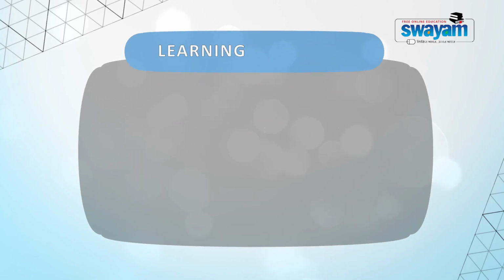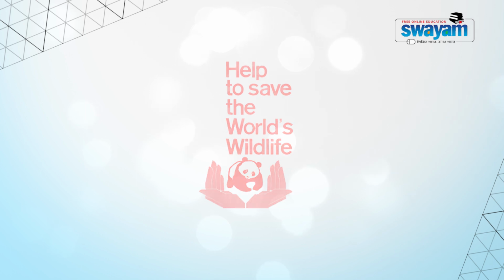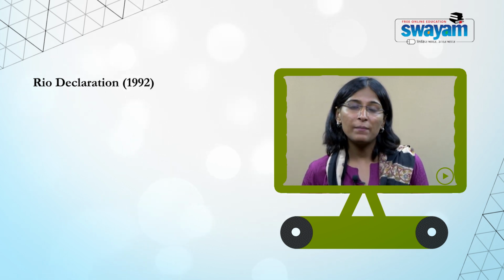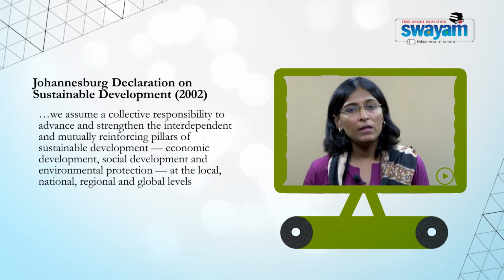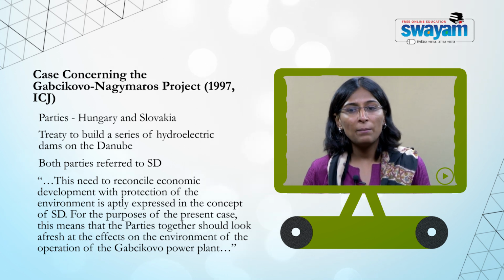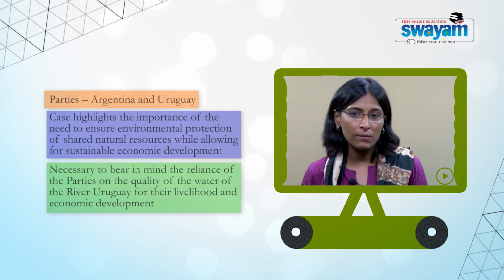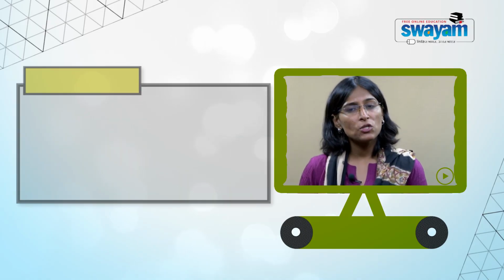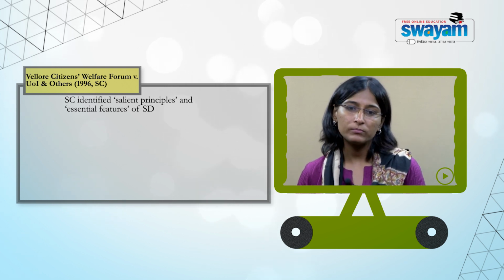Principles of environmental law Part 1